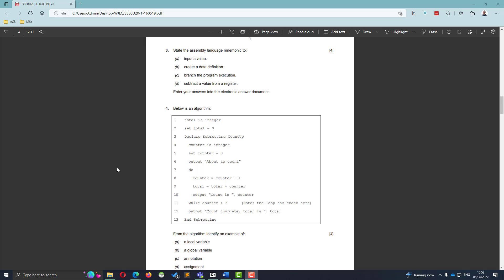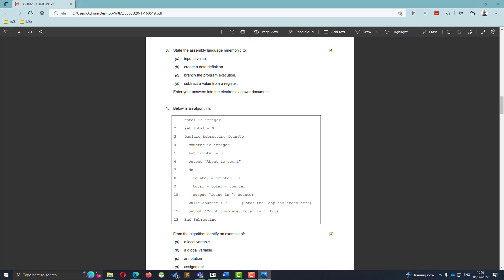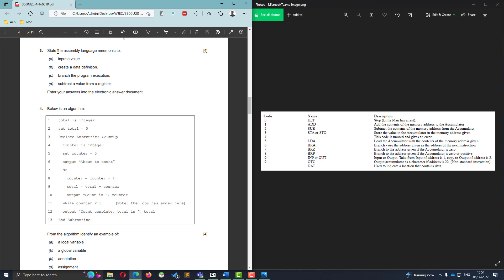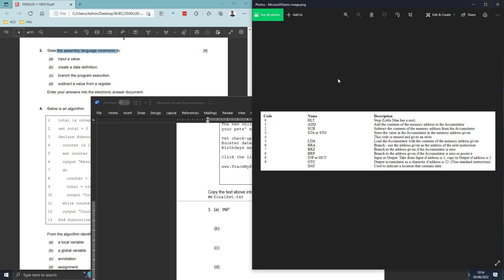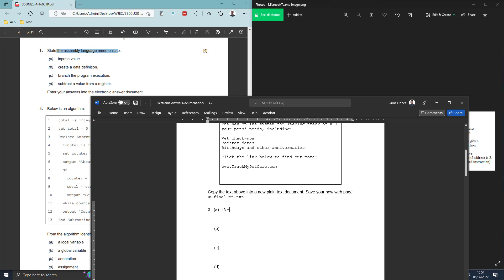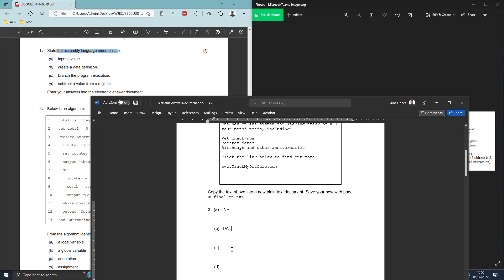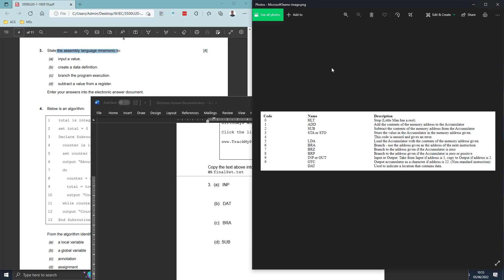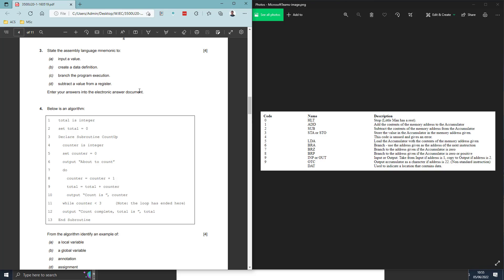WJEC Unit 2 Question 3